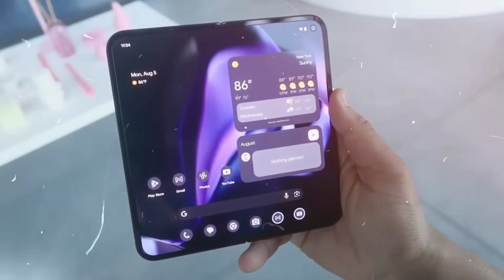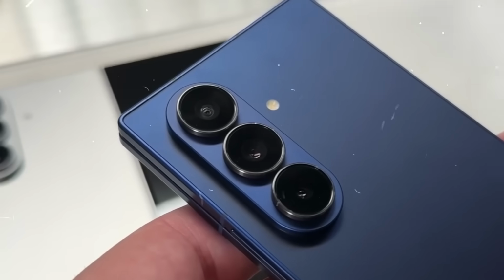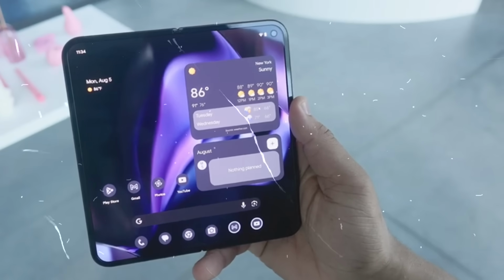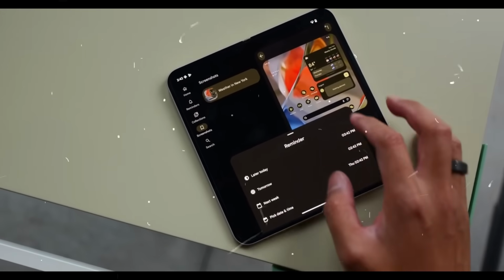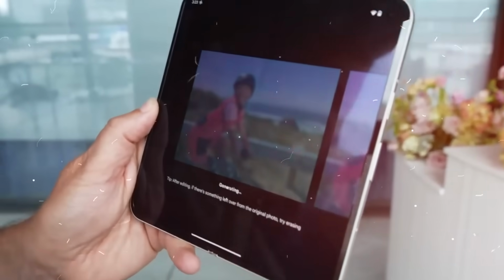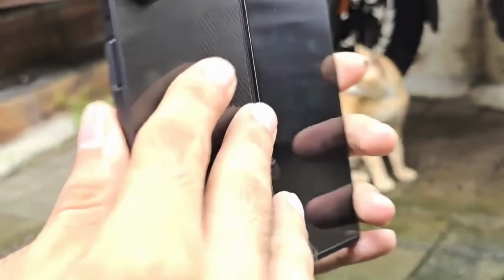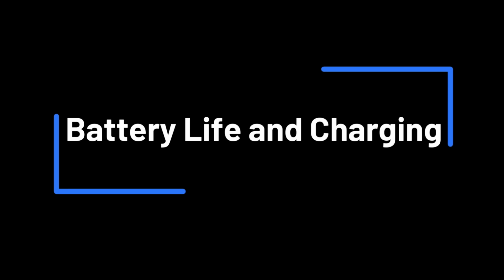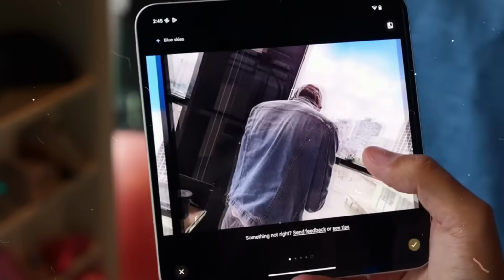Z Fold 7 Samsung VS Pixel 10 Pro Fold: Main differences to anticipate..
Samsung has recently unveiled its latest foldable smartphones, the Galaxy Z Fold 7 and Galaxy Z Flip 7, marking a significant step forward in design, technology, and AI capabilities. The Galaxy Z Fold 7 stands out with its slimmer, lighter build, premium materials, and improved durability, including Gorilla Glass Victus 2 and Gorilla Glass Ceramic, as well as an Advanced Armor Aluminium frame. It features an IP48 rating for dust resistance and a titanium lattice beneath the screen to reduce the crease, along with the removal of the under-display selfie camera in favor of a punch-hole design. Weighing only 215 grams, it is one of the lightest foldables available in the US, with a cover screen sized at 6.5 inches (21:9 aspect ratio) and an 8-inch inner screen.

On the other hand, Google is preparing to launch the Pixel 10 Pro Fold, which will retain much of its predecessor's design but will introduce a more compact hinge, allowing for a larger 6.4-inch external display. The Pixel 10 Pro Fold is expected to be the first foldable with an IP68 rating, making it fully dust-tight and water-resistant—a notable advantage over Samsung’s IP48 rating. However, the Pixel device is projected to be heavier, around 250 grams. Google will also transition to a bespoke Tensor G5 processor made by TSMC, marking a departure from Samsung’s semiconductor support.

Both phones represent the forefront of foldable technology, with Samsung focusing on sleekness, lightness, and display improvements, while Google emphasizes durability and resistance to environmental elements. Consumers can expect strong competition between these flagship foldables, each offering unique strengths and innovations.

Highlights..
- 📱 Samsung Galaxy Z Fold 7 boasts a slimmer, lighter design with premium materials and reduced display crease.
- 💧 Pixel 10 Pro Fold likely to be the first foldable with full IP68 water and dust resistance.
- ⚖️ Galaxy Z Fold 7 weighs only 215 grams, making it lighter than the Pixel 10 Pro Fold (approx. 250 grams).
- 🔍 Pixel 10 Pro Fold will feature a larger 6.4-inch external screen due to a compact hinge design.
- 🧠 Google’s Pixel 10 Pro Fold will use a custom Tensor G5 chip, moving away from Samsung semiconductors.
- 📏 Galaxy Z Fold 7 offers a 6.5-inch cover screen with a practical 21:9 aspect ratio and an 8-inch inner display.
- 🎨 Samsung provides multiple color options, including an exclusive Mint shade available only on Samsung.com.

Keywords..
- Foldable smartphones
- IP68 rating
- Tensor G5 processor
- Display crease
- Compact hinge.

Titles:-
-Introducing The Samsung Galaxy Z Fold 7
-Samsung Galaxy Z Fold 7 - Exclusive First Look!
-Galaxy Z Fold 7 Ultra 5G - OMG! What's Next?
-Galaxy Z Fold 7: Discover the Dual-Screen Revolution!
-Samsung Galaxy Z Fold 7 - FINALLY!
-Samsung Galaxy Z Fold 7 First Look! Exclusive Leaks
-Samsung Galaxy Z Fold 6 - YES, REAL Evolution is HERE.